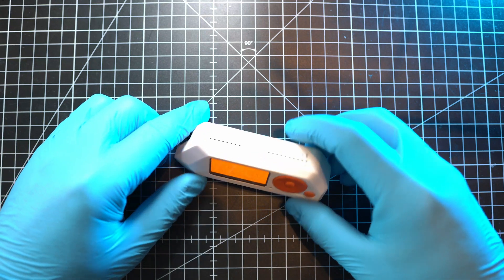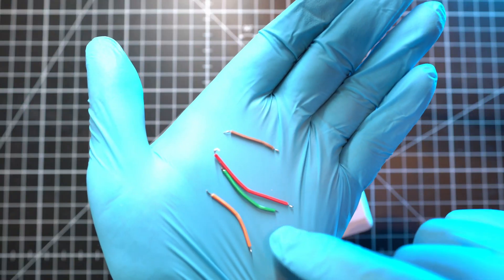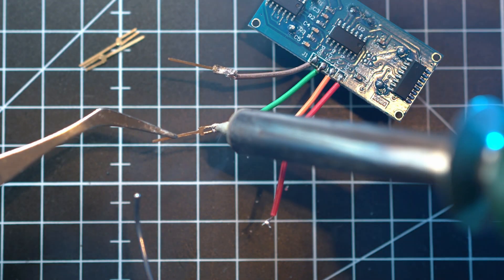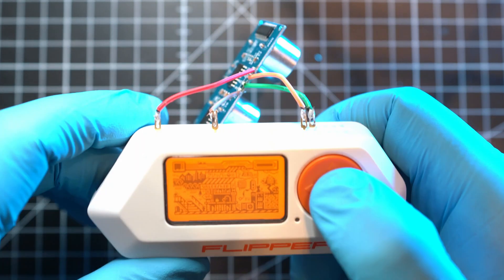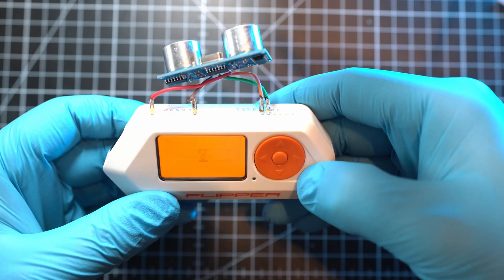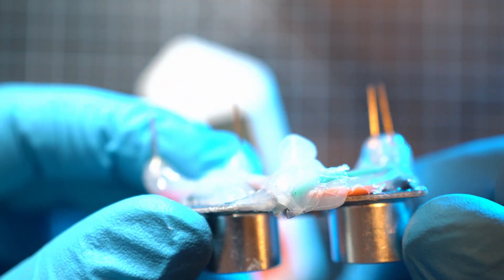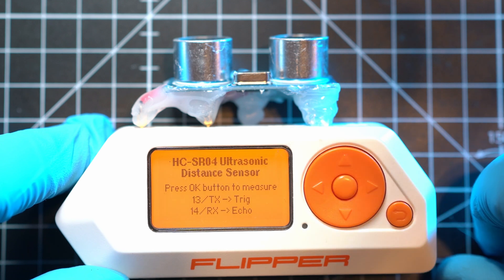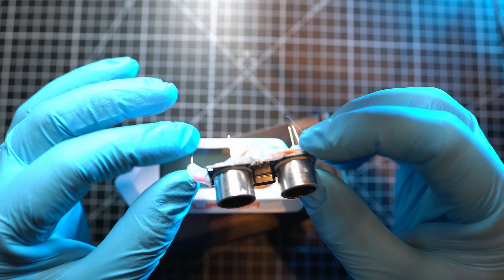Flipper Zero HC-SR04 Ultra-Sonic Distance Sensor Module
Here is my quick and dirty way of building Ultra-Sonic module to Flipper Zero (module is HC-SR04)

TIMECODES:
0:00 - Intro
0:10 - Flipper Zero HC-SR04 connection and positioning
0:30 - HC-SR04 module soldering
0:58 - Flipper Zero HC-SR04 wiring diagram
1:12 - Flipper Zero HC-SR04 first test
1:30 - Flipper Zero HC-SR04 ultrasonic distance sensor mounting
2:20 - Flipper Zero HC-SR04 module review and test
 2:50 - Outro

Flipper zero:

Silicone case for Flipper zero:

Devboard for Flipper zero:

Screen protector Flipper zero:

flipper zero
flipper
flipperzero
hack
hacking
Distance module
rfid
nfc
bluetooth
infrared
radio
gpio
unleashed
firmware

BTC :
19PJUJFmuDWYdW321mGn9qLUXaH5dnWPbj

ETH:
0xf2dcd9ad4ce2939ce2323e469c097008cbbd4ec3

ZEC:
t1WgUTwKYaQj4g2Rojsik4fqqmrUfpa8mcK